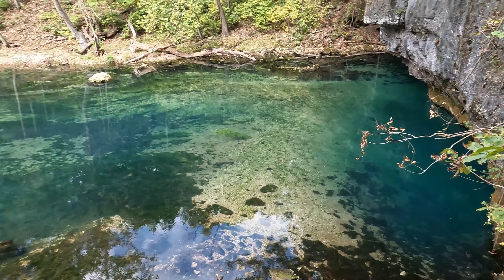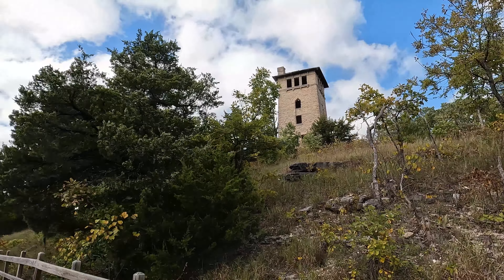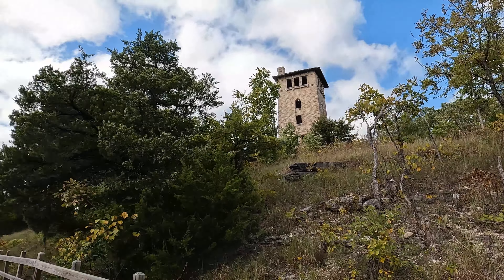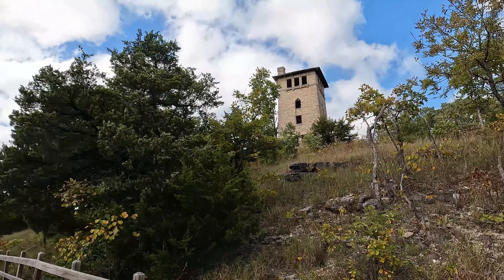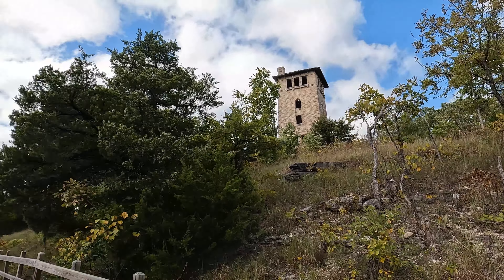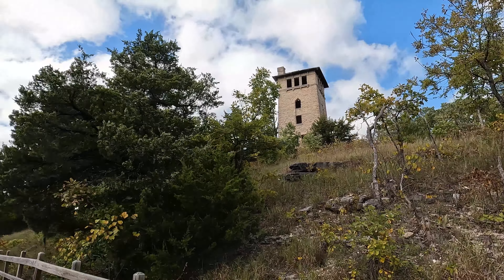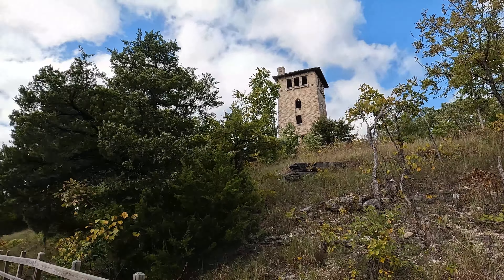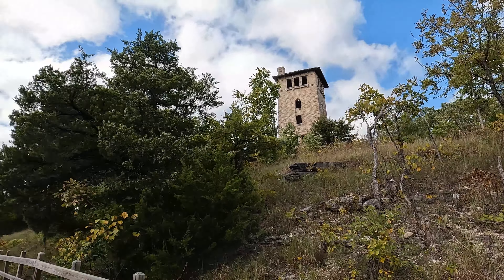Ha Ha Tonka State Park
We visit Ha Ha Tonka State Park in Camdenton Missouri,a beautiful walk through nature with the leaves starting to show there fall colors.